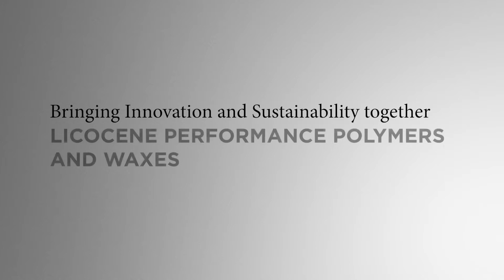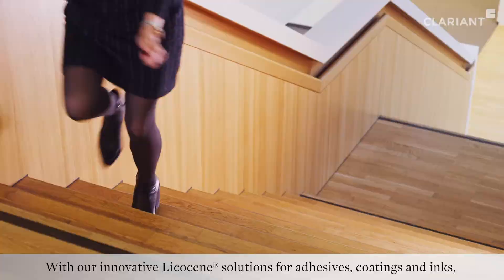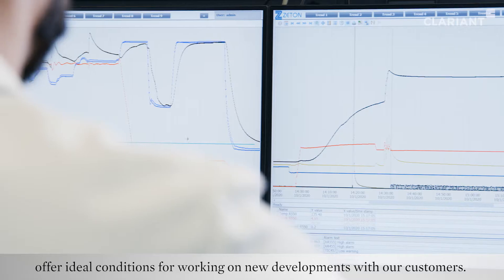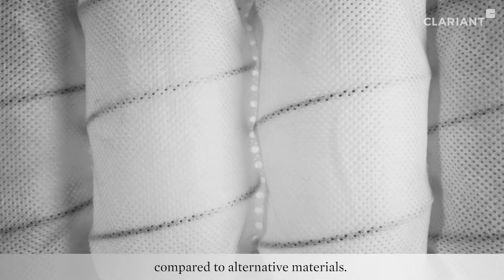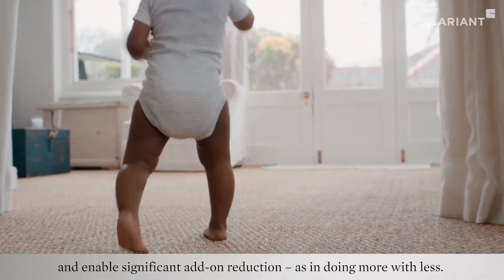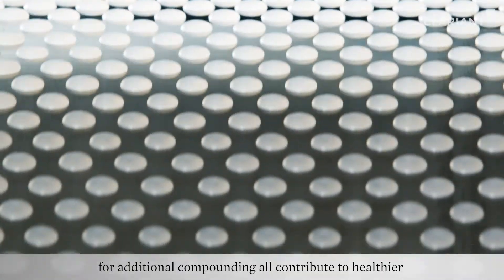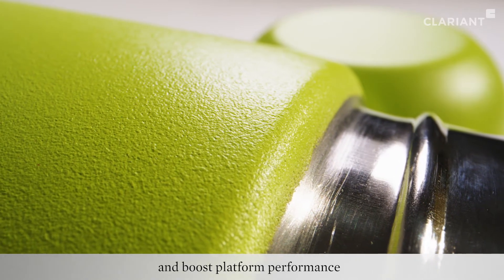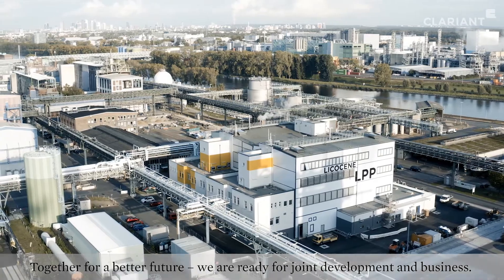Clariant’s Licocene® Performance Polymers and Waxes bring innovation and sustainability together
Our sustainable Licocene® solutions are low molecular polyolefins manufactured by metallocene catalysts. They offer outstanding cohesive and adhesive strength and are highly adaptable in many different applications from adhesives in baby diapers and femcare hygiene to car textiles, 3Dprinting inks, packaging applications, consumer electronics and more. From the very first creation of a polymer sample to scaling up for commercial production, our state-of-the-art development laboratory and production facilities in Frankfurt, Germany, offer ideal conditions for working on new developments with our customers.